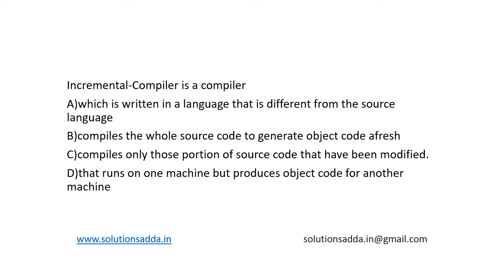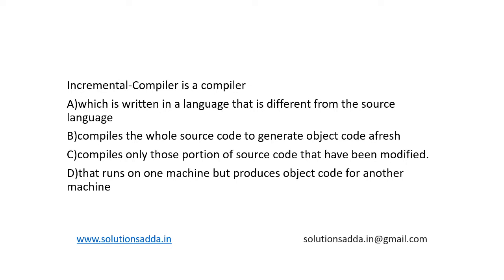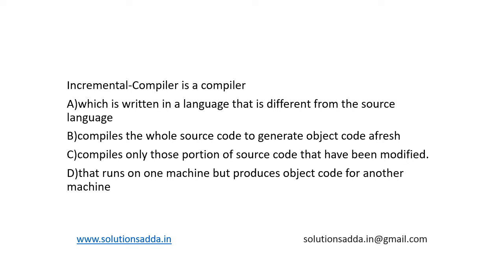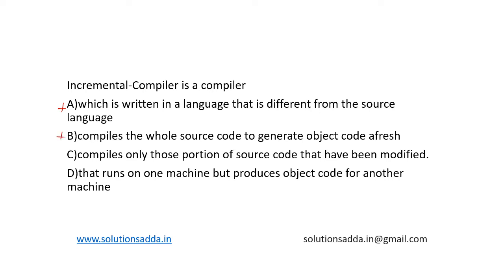ISRO 2018 Q28 | CD | COMPILERS | SOLUTIONS ADDA | CS TEST SERIES|PYQS| EXPLAINED BY ISRO AIR-1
ISRO 2018 Q28: Incremental Compiler is a compiler